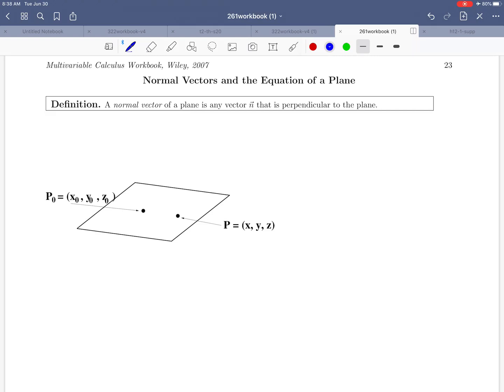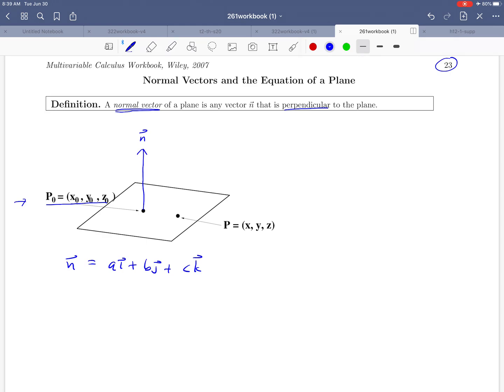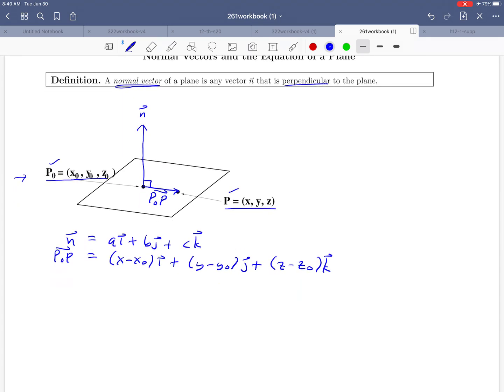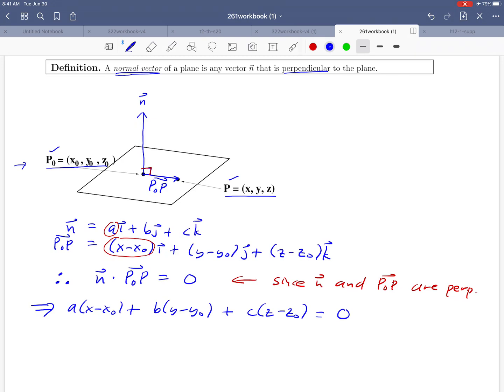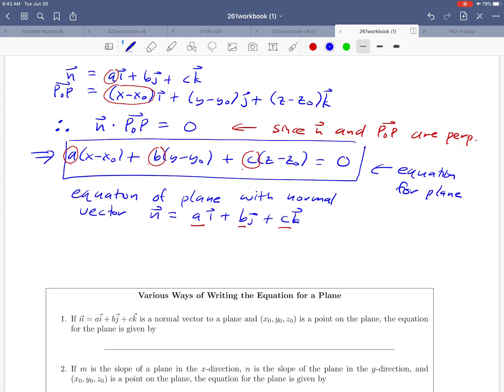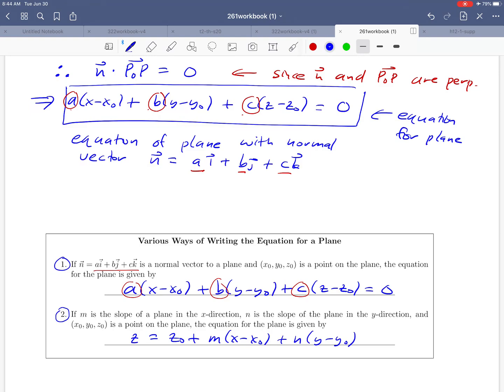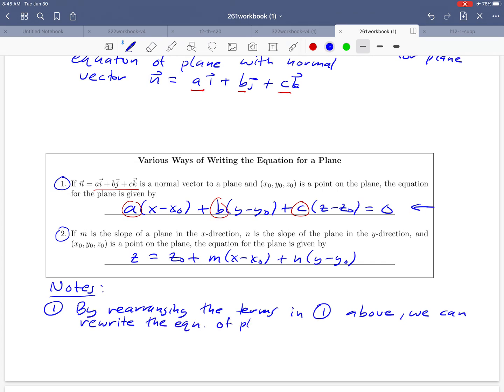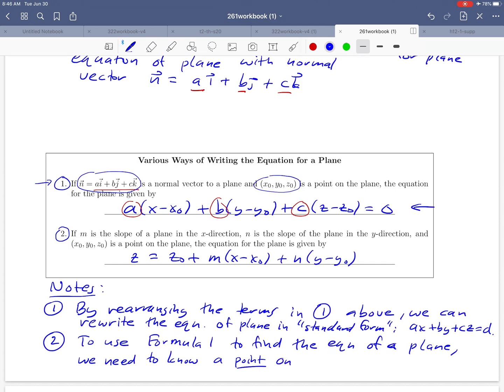Math 261 Section 13.3 &4 Normal Vector And Planes